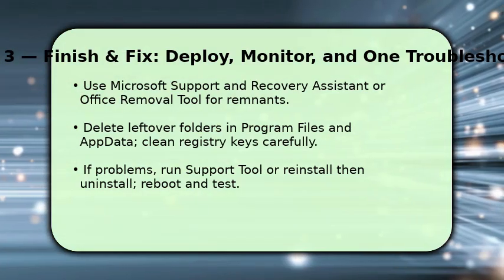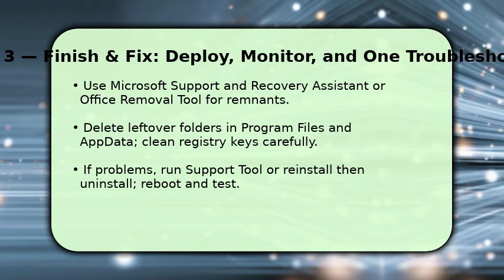How to Remove Microsoft Office 365 - Full Guide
How to Remove Microsoft Office 365 - Full Guide | 🔒 Surfshark VPN Deal — Stay private and secure. $1.99/mo + 3 Months Free ▸

Discover the step-bymediate guide to uninstall Microsoft Office 365 from your device. This comprehensive video tutorial covers all necessary procedures, ensuring a smooth and hassle-free removal process for both Windows PCs and Mac computers.

uninstall Microsoft Office 365, remove Office 365 on computer, Office 365 uninstall guide, how to delete Office 365 software, step by step remove Office 365, Microsoft Office removal process, eliminate Office 365 from PC/Mac, uninstall Microsoft suite